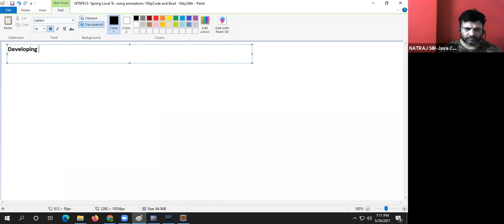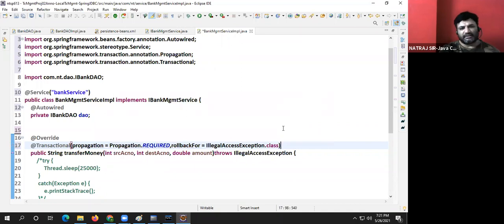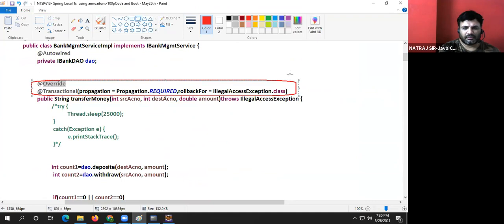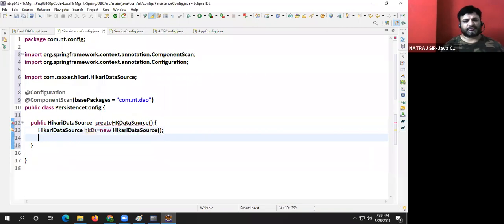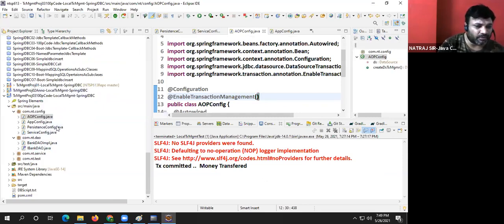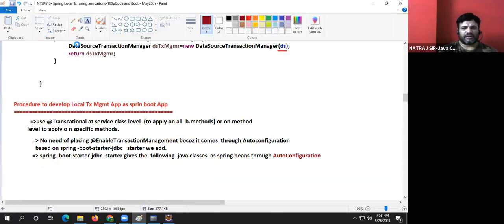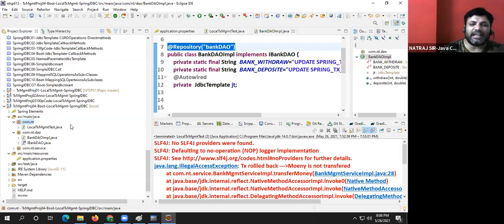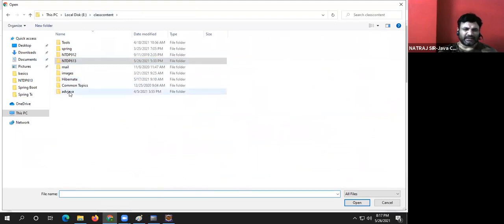Spring Transaction Management Session 04